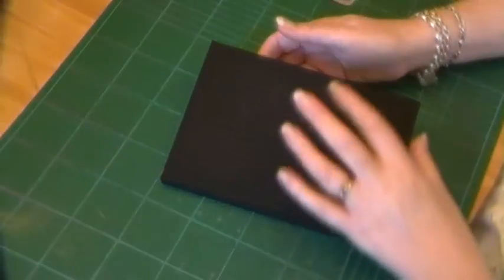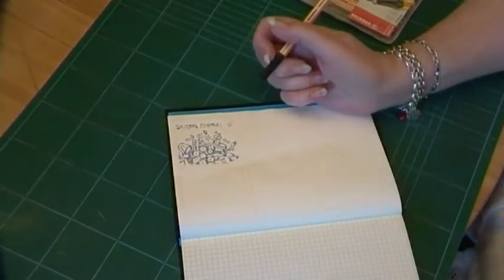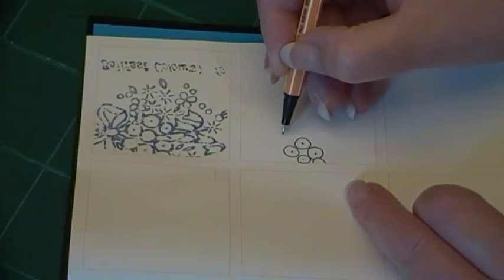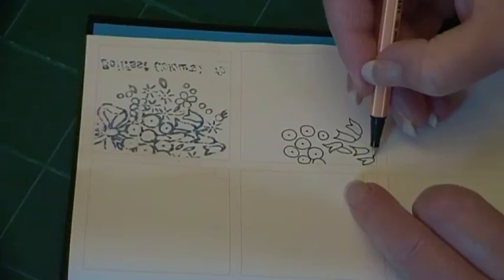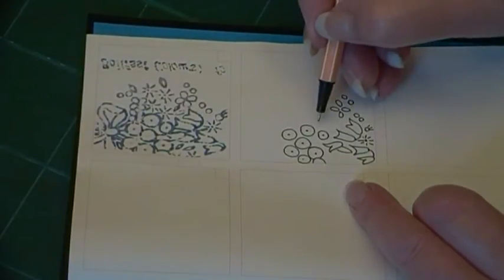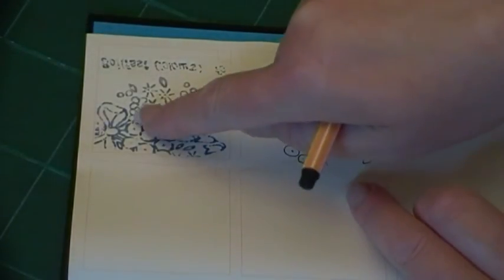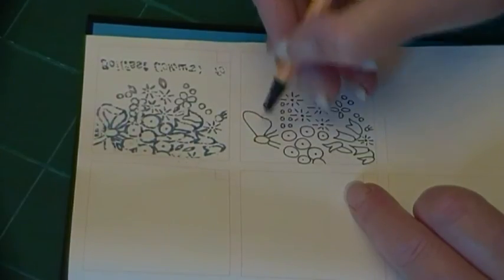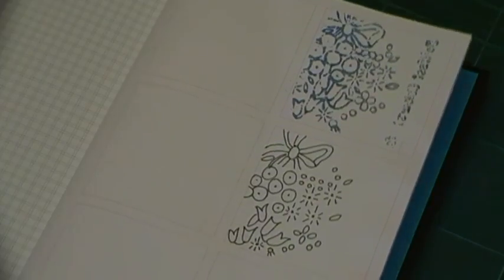a pattern exercise